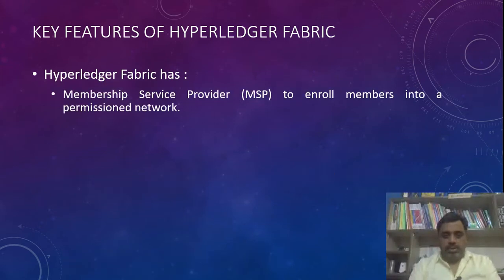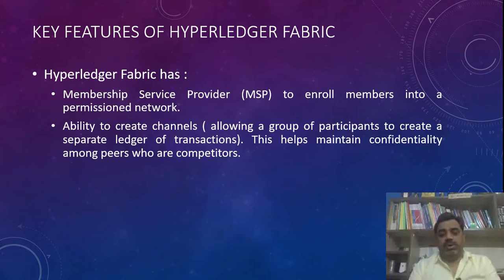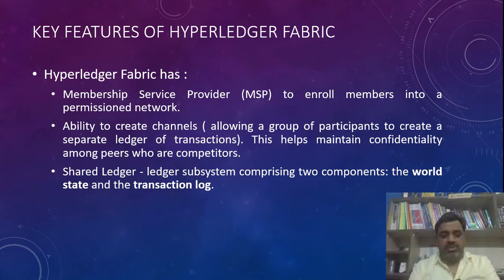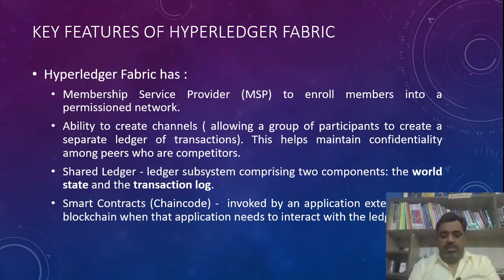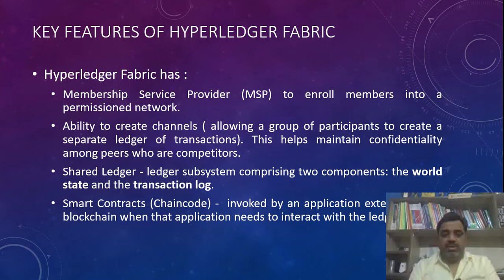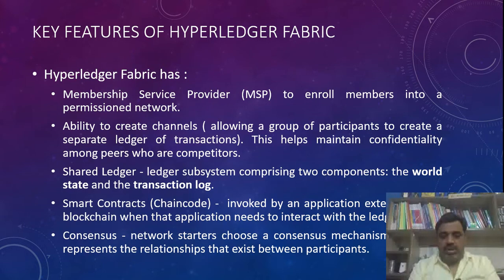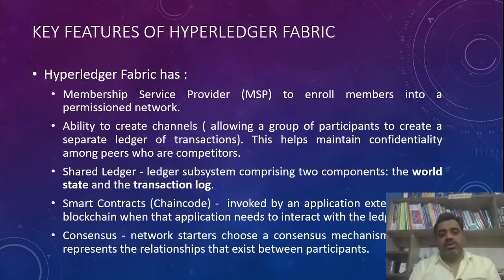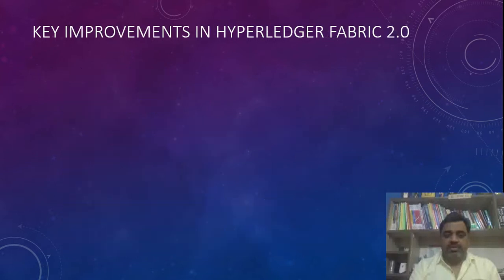Hyperledger Fabric On The Go ! Part 5/16